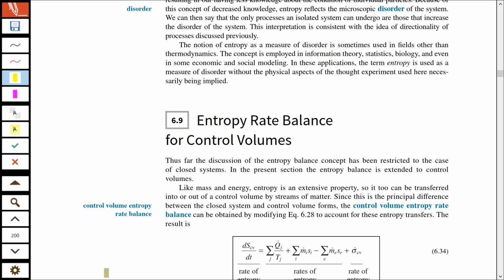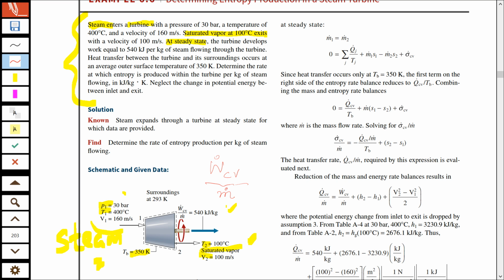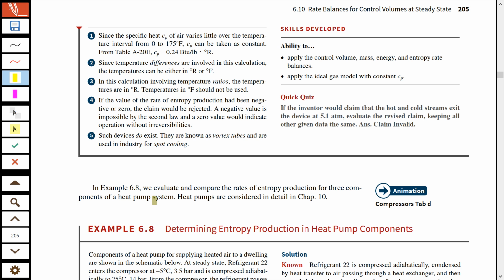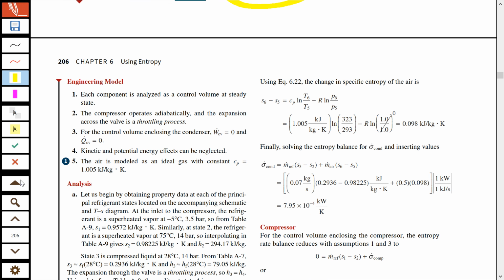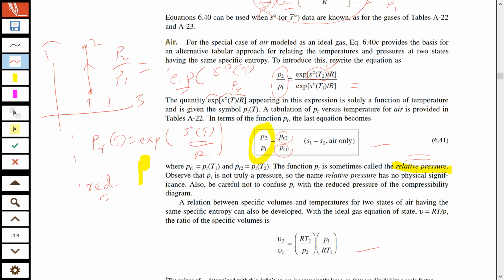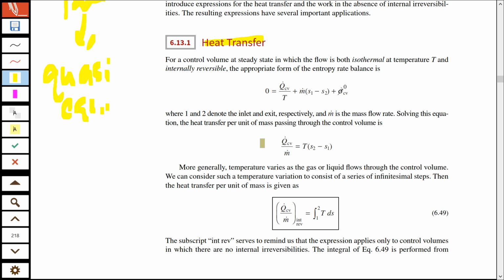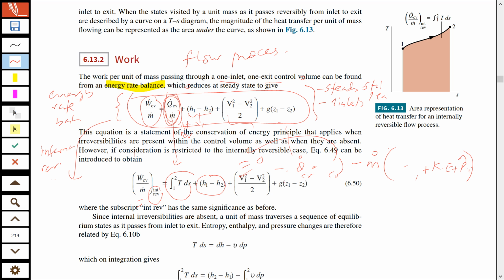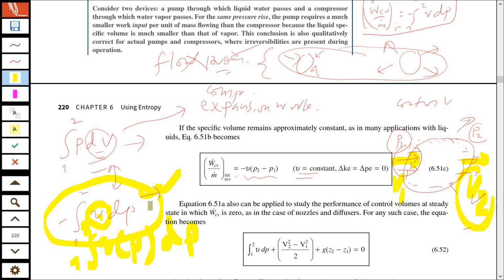Applied Thermodynamics 2020-12-22